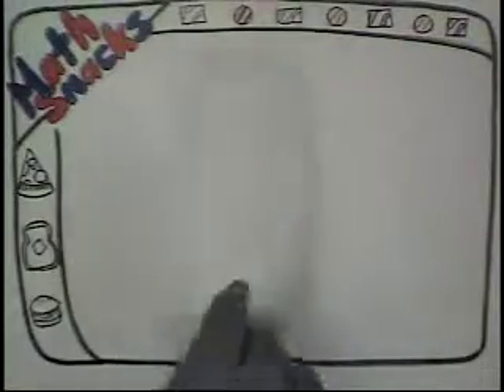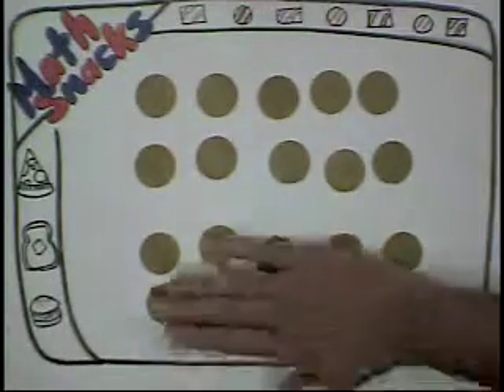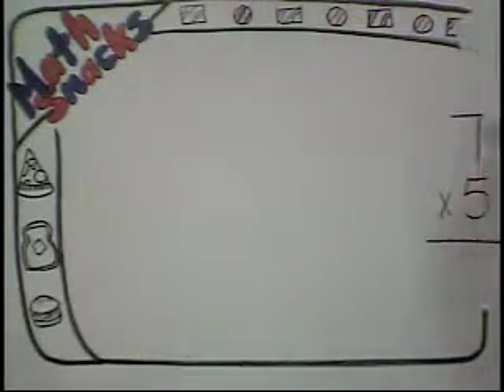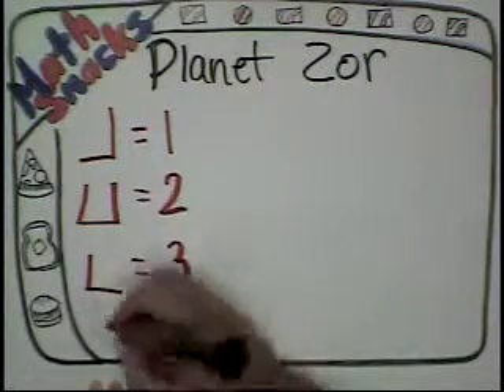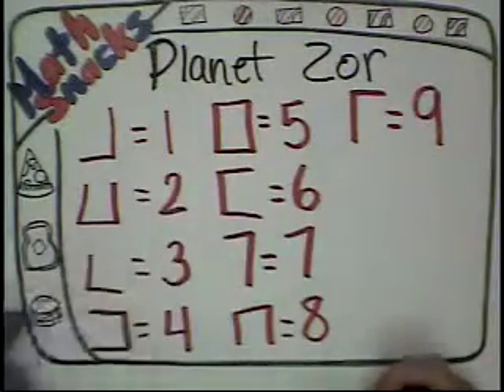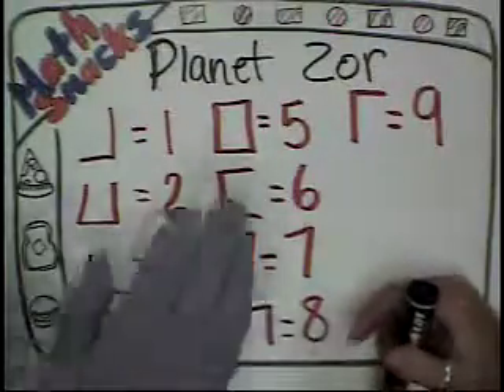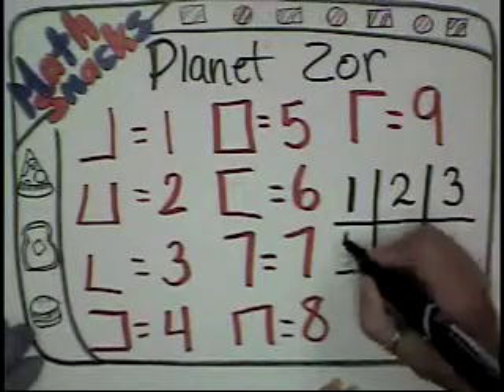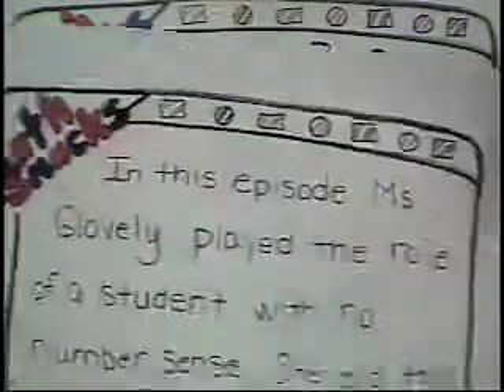Math Snacks - What is Number Sense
In this episode Ms. Glovely plays the role of a student with little number sense.   In an effort to help her, Ms. Onederful provides a scenario to help describe how the brain has trouble retaining information that doesn't make sense.  Join the pair on the imaginary Planet Zor for this mathematical adventure.